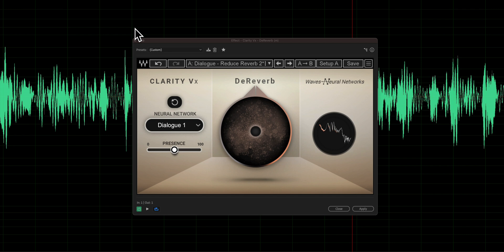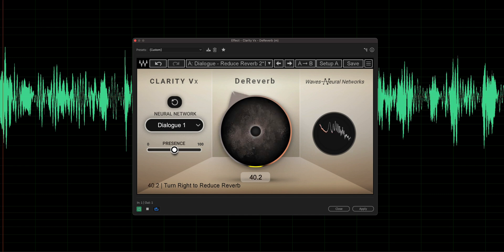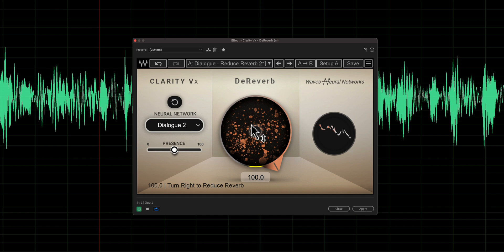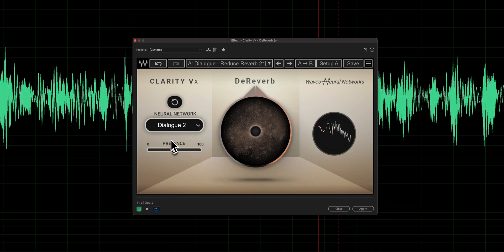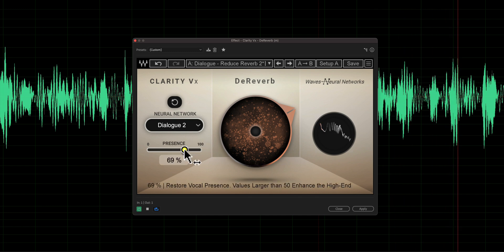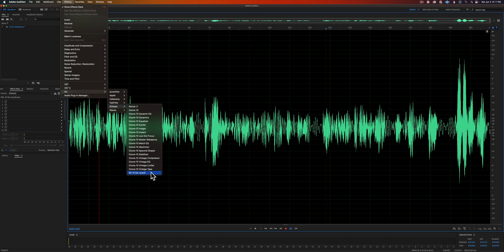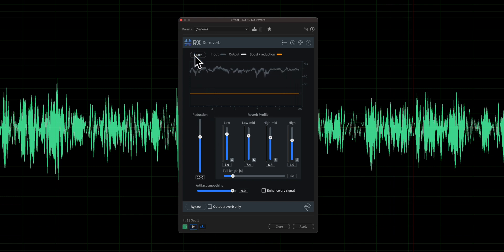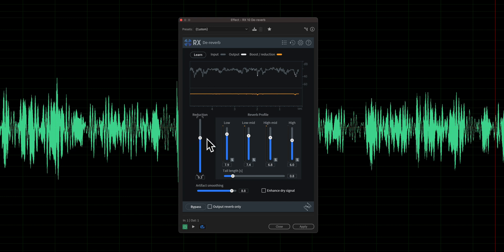Waves Clarity Vx De-reverb vs Izotope RX Elements De-reverb — remove echo from your recordings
In this week’s episode we try out Waves Clarity Vx De-reverb — a plugin to remove echo/reverb from your audio recordings.